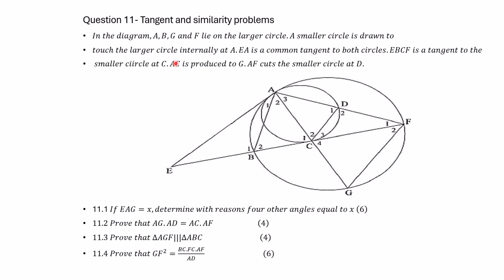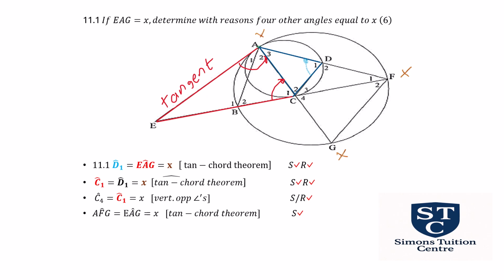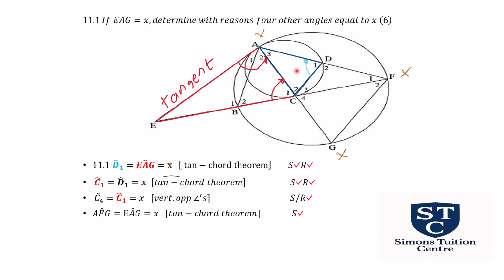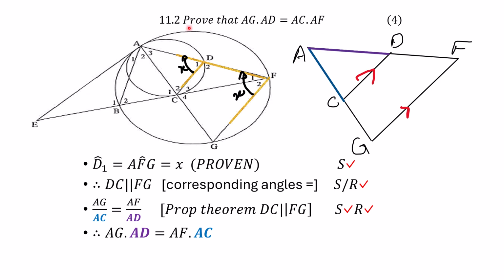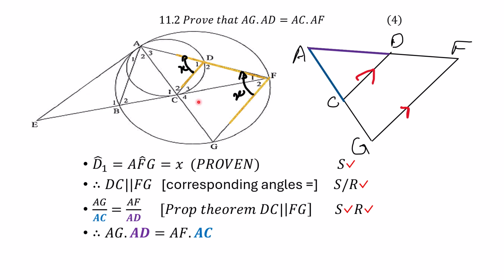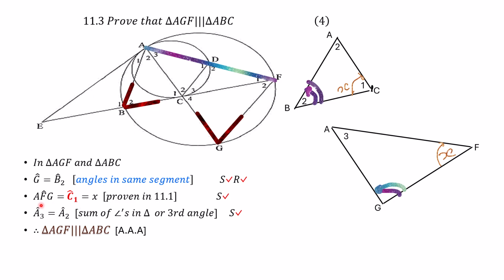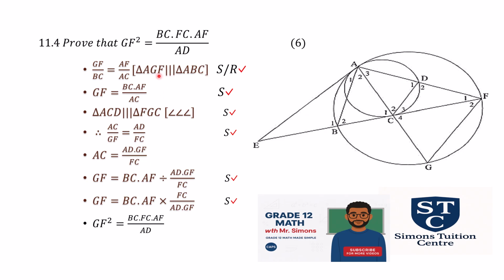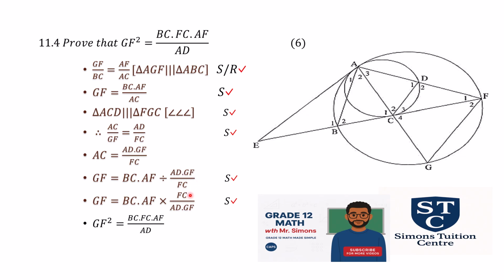5 23 1 GRADE 12 NOV 2024 Q11 P2 TANGENT AND SIMILARITY PROBLEM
Euclidean Geometry past exam question on tangents from the same point and solving similarity and using the ratio